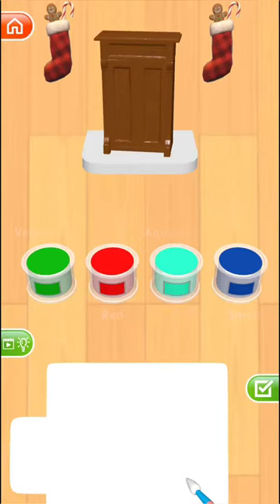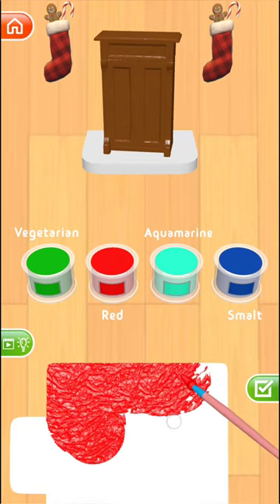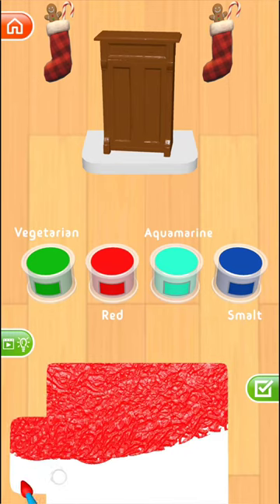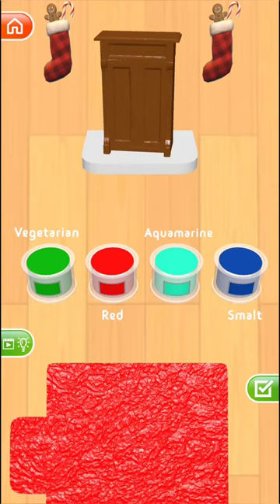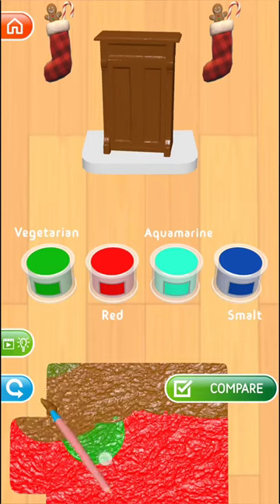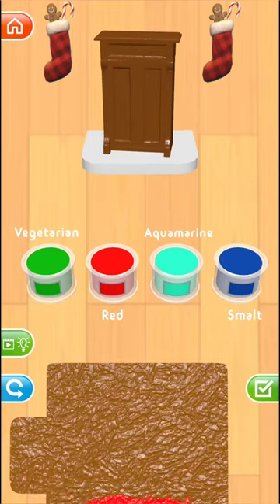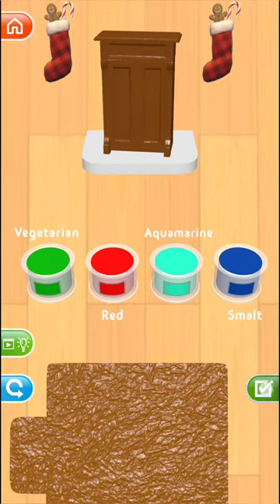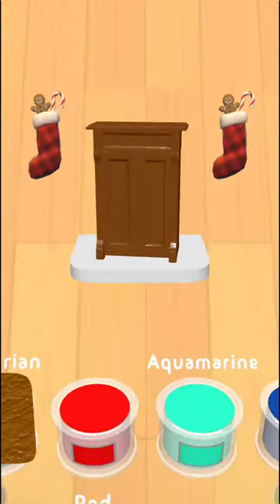Color Match Game Level - 77 Walkthrough